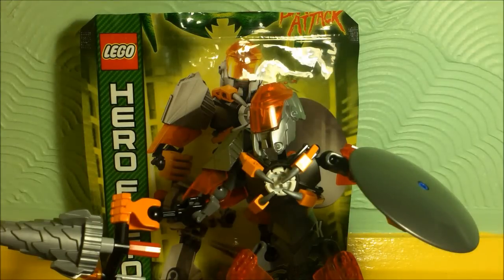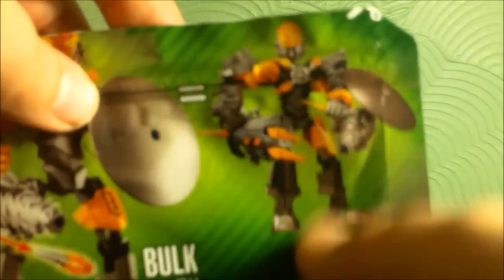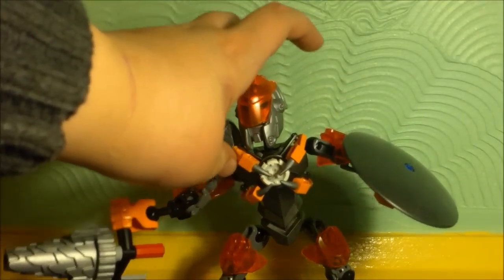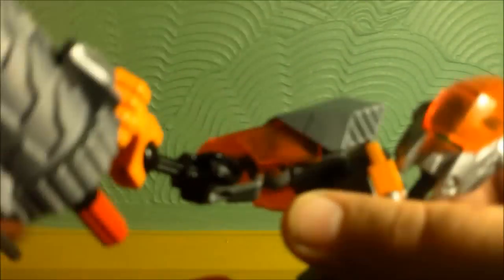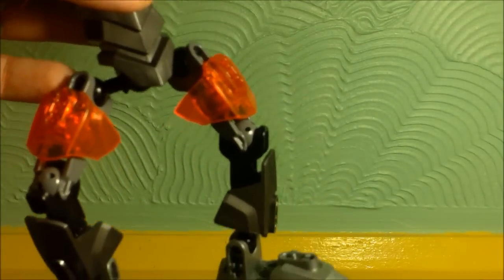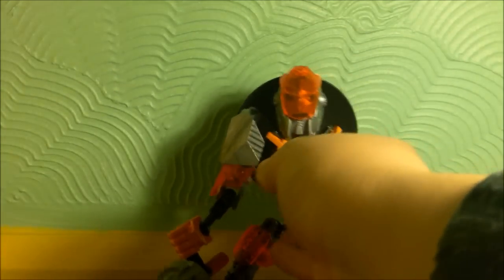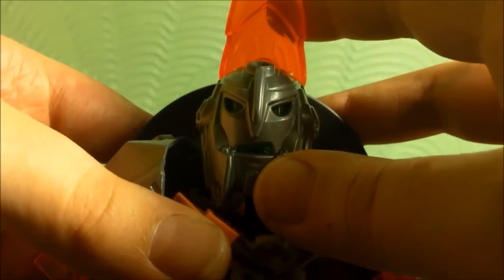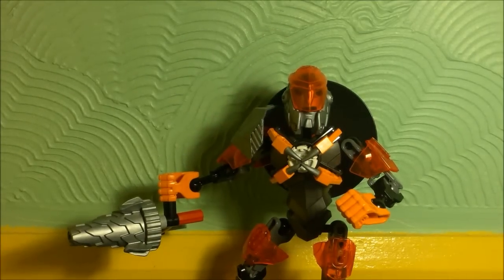Lego Hero Factory Brain Attack 44004 Bulk